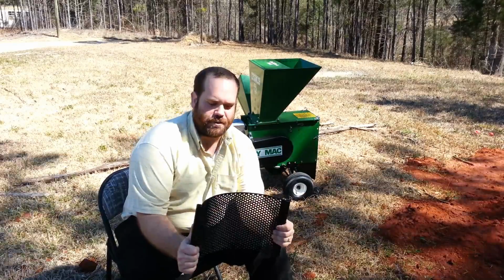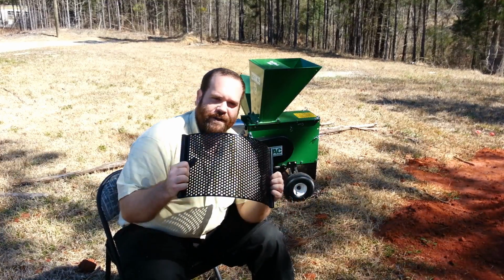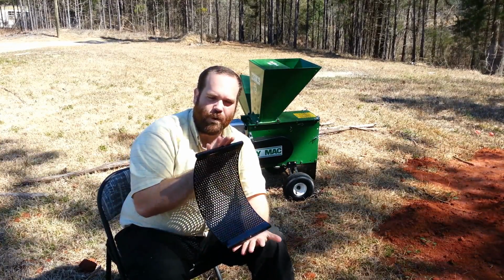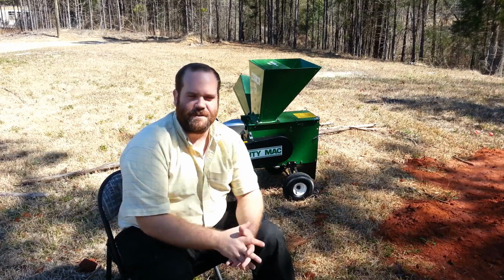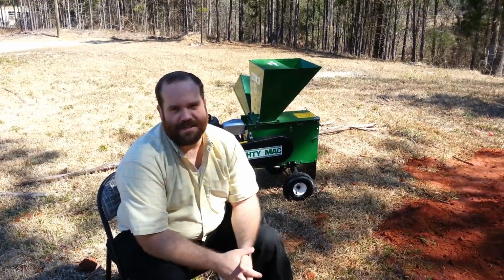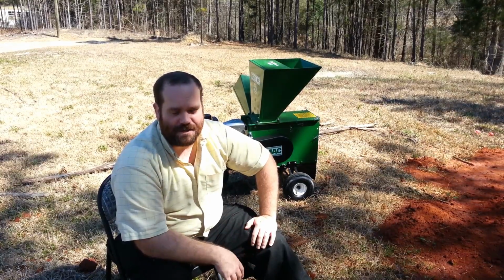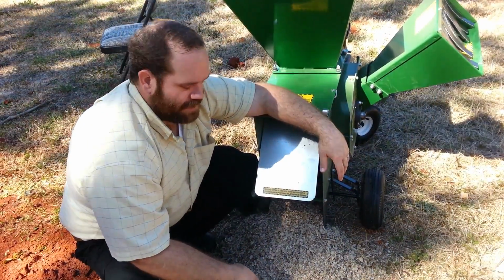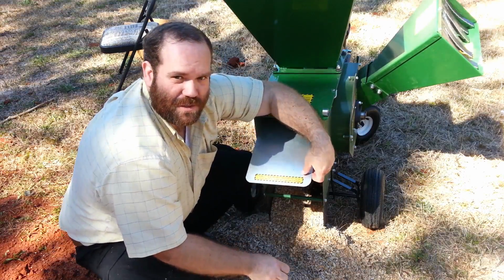Equipment Review - MacKissic 12P Chipper Shredder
for this and other hobby farm activities.

Our first ever Equipment Review: The MacKissic "Mighty Mac" 12P Chipper Shredder. We'll talk about what comes with it as well as one of the extra accessories, an additional screen, that we purchased.

This is a great "Mid Grade" or homeowner model. While it is more durable and powerful than the seasonal makes and models you might find at your local garden center, it is not quite the power horse you might see a contractor use.

Rated at 3.5" for the chipper and 1" for the hopper, we are quite happy with this machine. And with Made in the USA quality, we are sure it will last us years and years to come.

We will use this not only to make wood chips to serve as a covering in some of our livestock areas, or as mulch in our Back to Eden garden, but for pathways and (dare we be adventurous) our driveway as well. Plus, we will process dried rabbit manure for use in our garden, and goat manure to be spread around the yard.

Indeed, this machine will help us make more use of the resources we already have on our property - paying us back in no time.